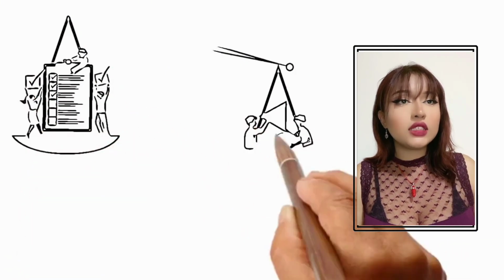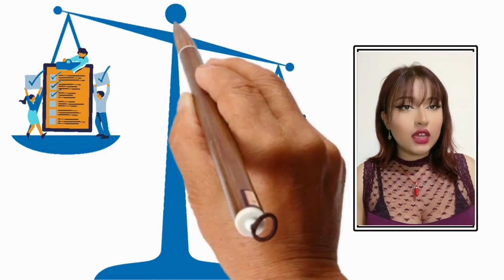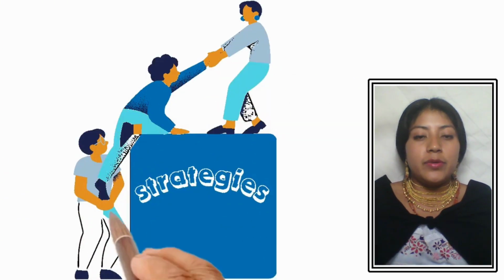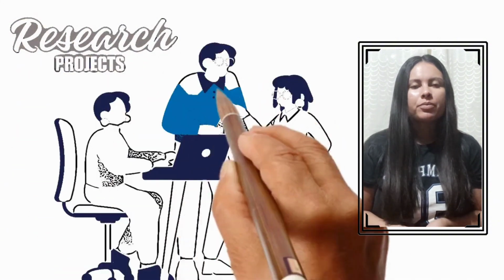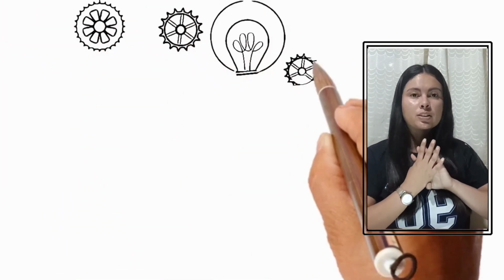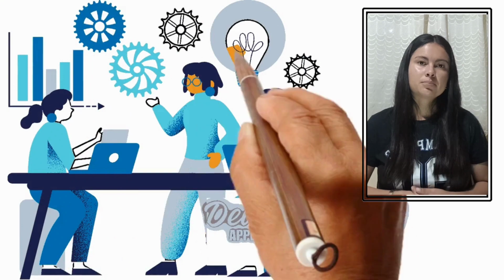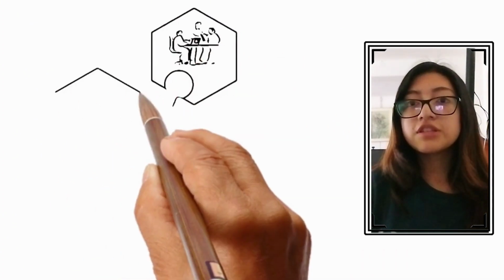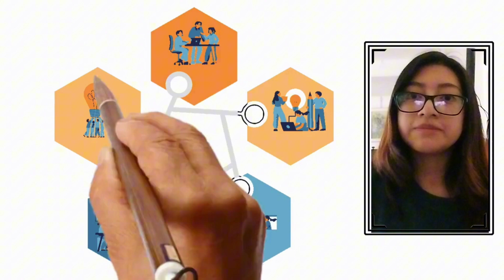Learn to teach from the product-oriented model